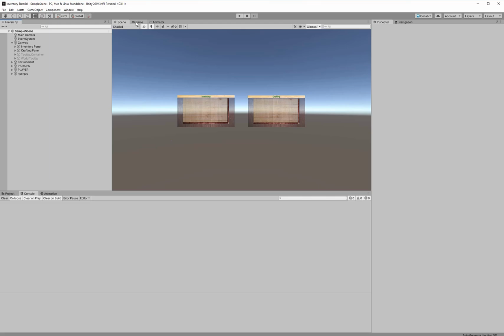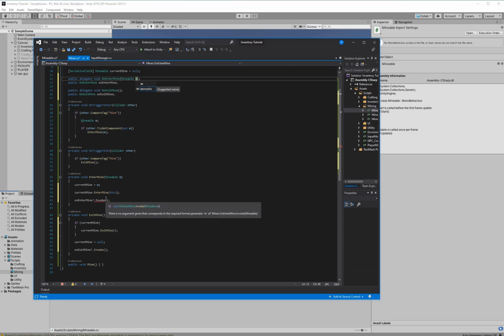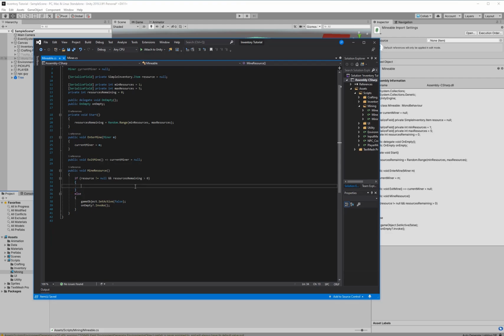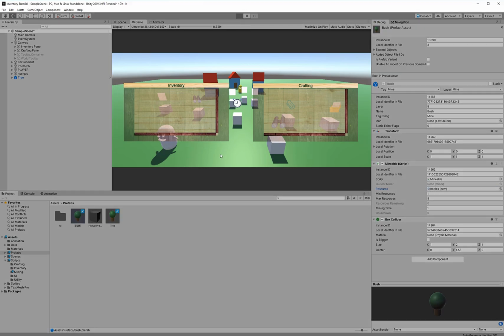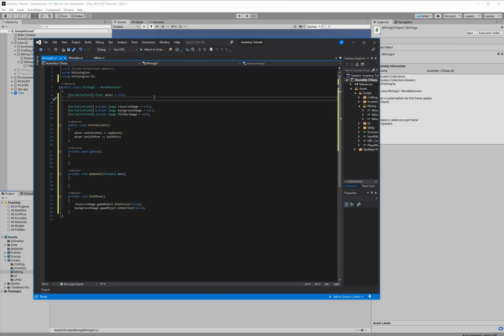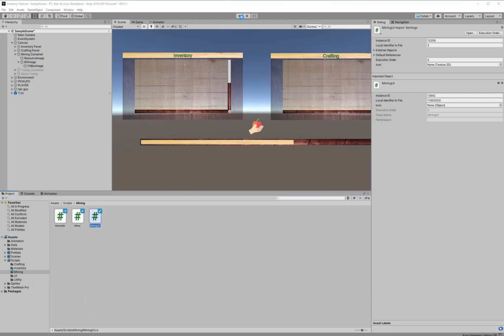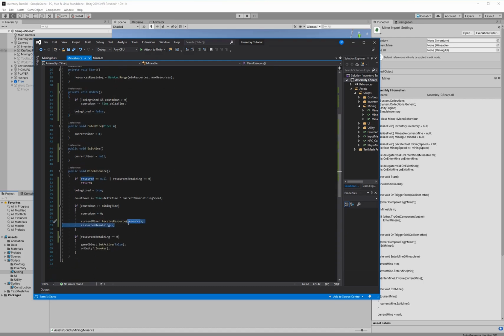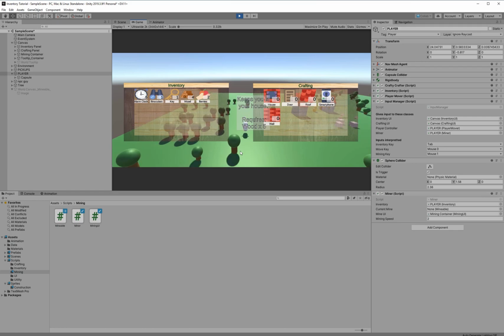How to Mine in Unity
Please watch my new video on Mining - I'm using a way better method of accessing the mine than what is implemented here and you can download the project and put it into yours in about a minute.

How to create a mining system in Unity 2019.3. This will show you how to do Factorio-style (right-click over resource) mining with Factorio-style UI.

All the assets I used were free. The project is coded in C#.

You can use your own inventory with this or you can get mine at my GitHub repo for this project.

This video is massive and should probably digested in two parts (Miner/Mine 0:00-26:00, Mining UI 26:01-1:00:00).

ALL the code for the Inventory, Crafting, Mining, and respective UIs are available at this repository:

I got the icons used in this tutorial series from flaticon.com (Freepik Construction pack, Icograms' Stone Icon), pngtree.com, and pngkey.com.
flaticon.com has tons of free icons available (you can download 100 per day when you sign up).

0:00 Intro/Demo
1:00 Setup
2:06 Miner Script (Foundation)
6:49 Mineable Script (Foundation)
10:00 Adding Resources/Items to the Mine
14:41 Placing Essential Components on the Player
15:41 PLACE "MINE" TAG ON YOUR MINES
16:25 Using Input Manager to Implement Mining Method
17:48 Player Receives Resources
19:07 Demo of Receiving Resources
22:54 Giving the Miner Stats/Limiting Resources from Mine
25:30 Fixing Mistake
26:50 Creating UI for Mining System
30:00 Fill Bar
31:48 MiningUI Script
35:20 Scripting the Fill Bar
38:31 Testing UI in Scene
40:27 Mine Icon in UI
42:16 Turning off UI when Exiting Mine
43:40 Losing Mining Progress
47:45 Indicating Current Mine
51:29 Disabling UI when Mine is Empty
52:55 Only Allowing Mining when Cursor over Mine
55:35 Setting Trigger Layer to IgnoreRaycast
58:31 Final Fixes and Outro